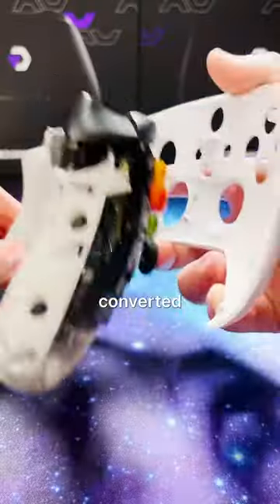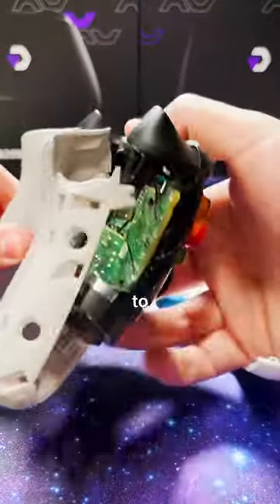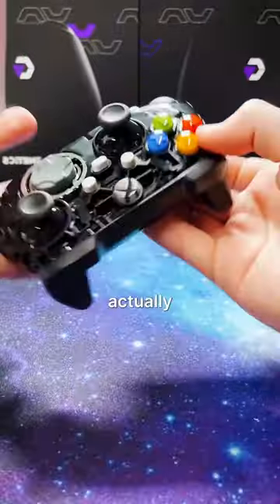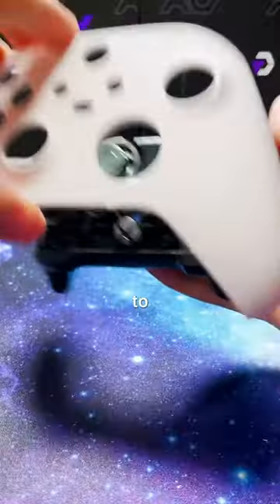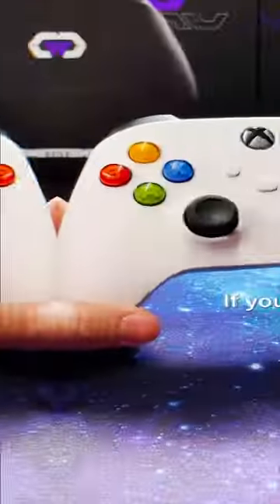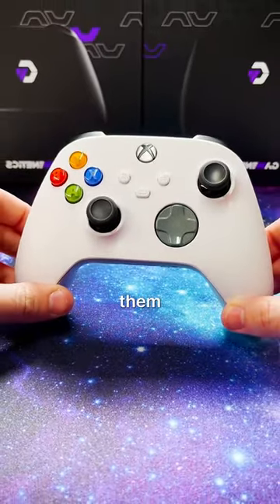Tag A Left Handed Friend! 👈🎮